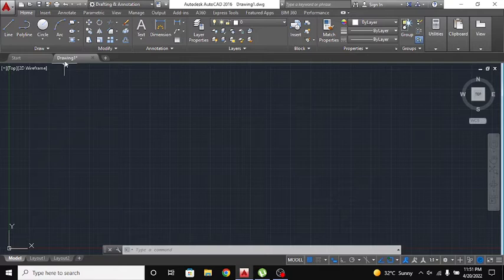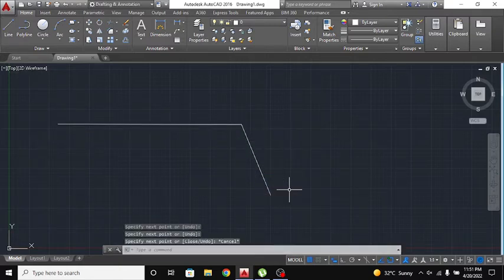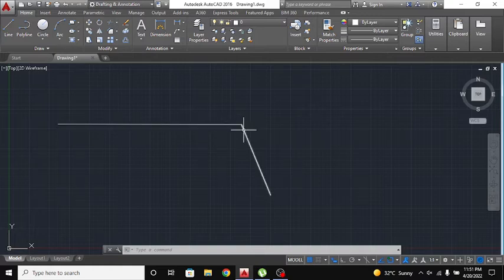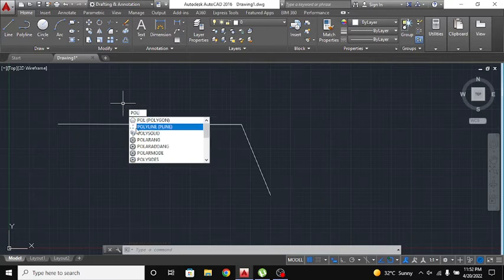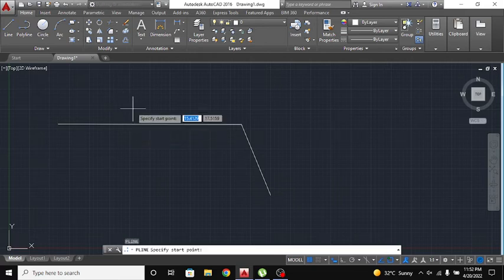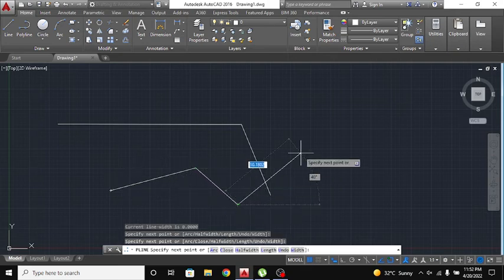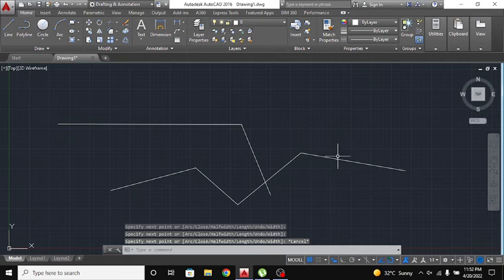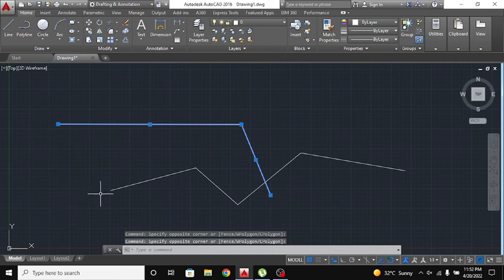Autodesk Autocad Polyline Command.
Polyline command has been discussed in this video.